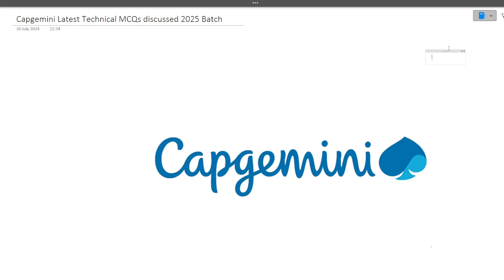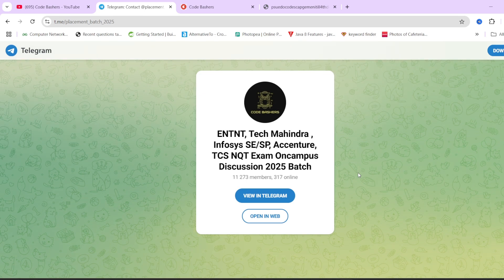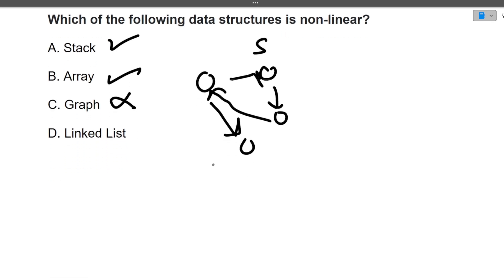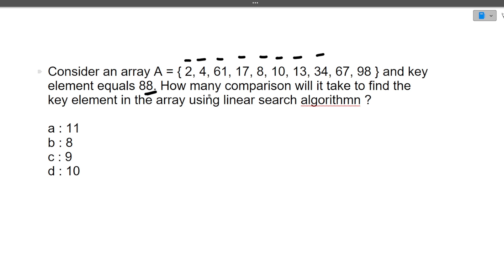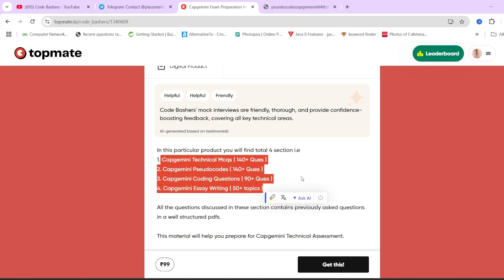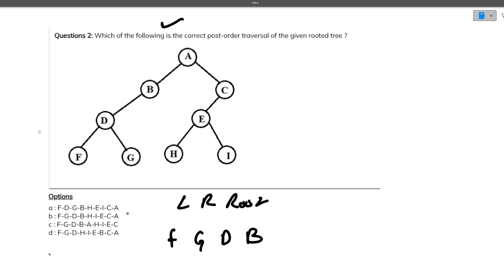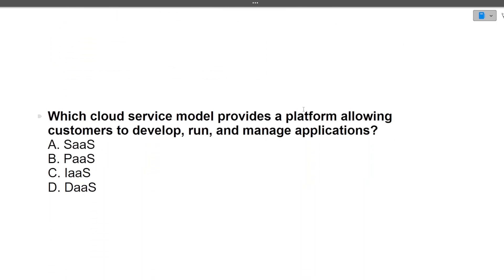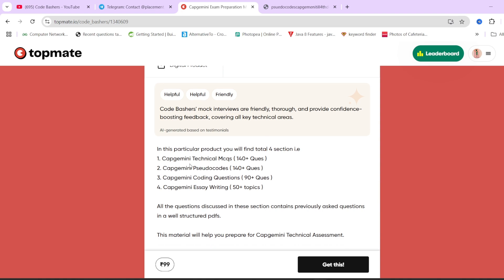Capgemini Technical MCQ Questions And Answers 2025 | Capgemini Technical Assessment Questions 2025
capgemini technical assessment questions pattern,
capgemini technical assessment questions networking,
capgemini technical assessment questions latest,
capgemini technical assessment questions one shot,
capgemini technical assessment questions cloud computing,
capgemini technical assessment questions preparation,
capgemini assessment test 2025 ,
capgemini assessment test 2025 pattern,
capgemini assessment test 2025 coding questions,
capgemini assessment test 2025 question,
how to crack capgemini assessment test 2025,